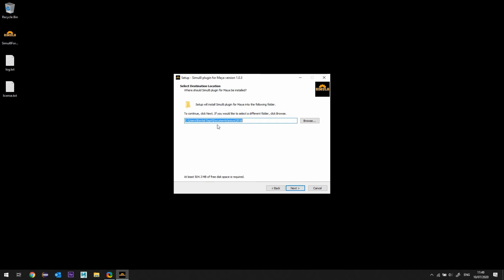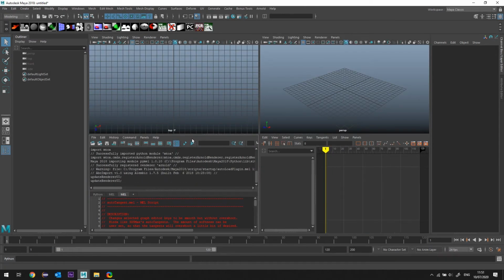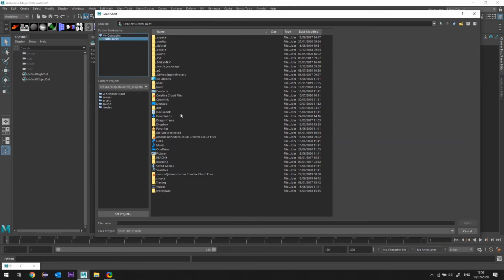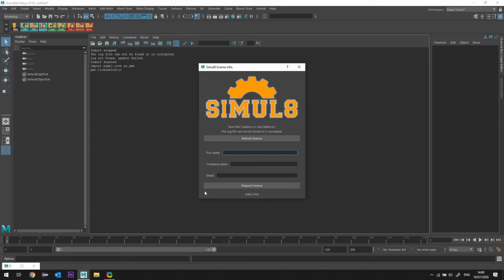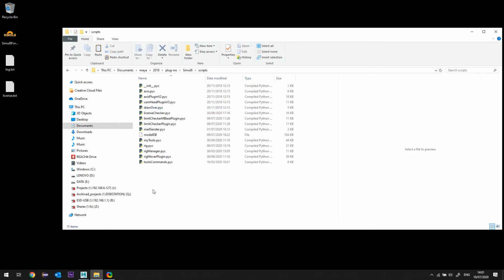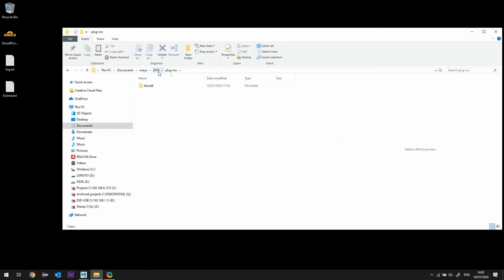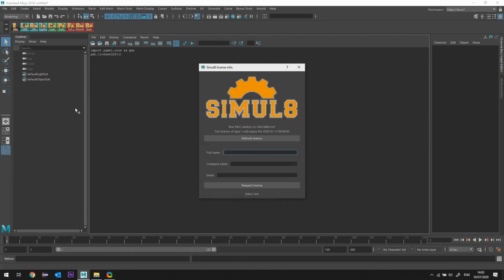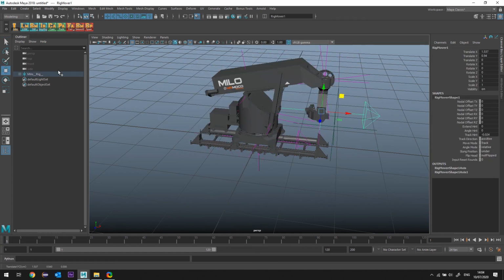Simul8 Tutorial: How to Install Simul8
In this Simul8 tutorial, you'll learn how to install Simul8 and request a license. After that, you'll be all set to start using it in Maya 2018/2019.